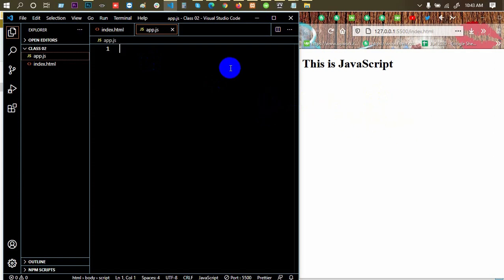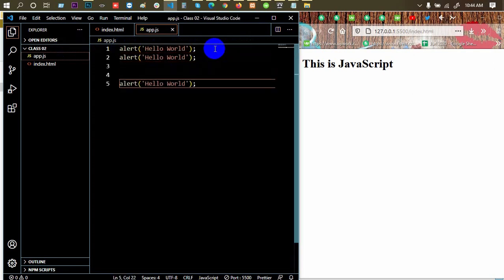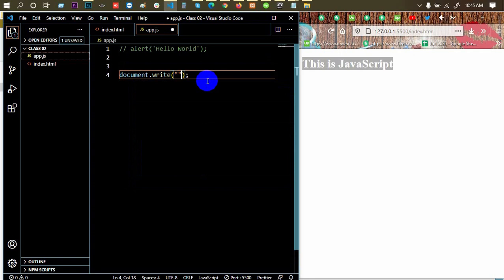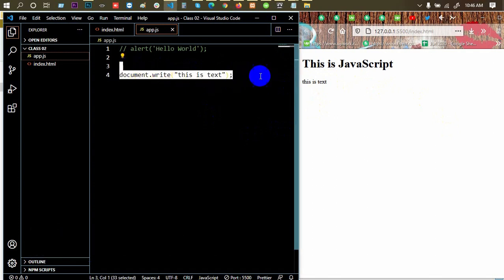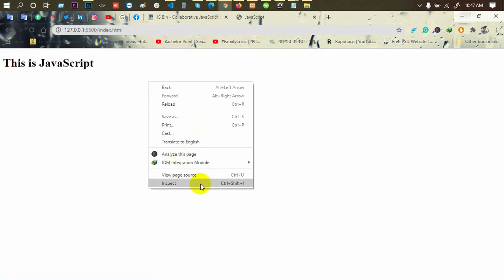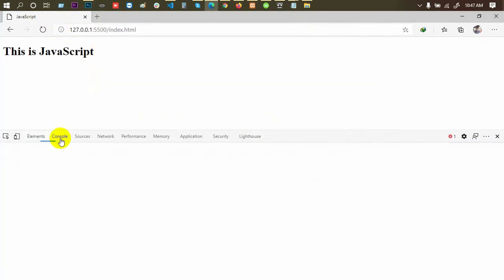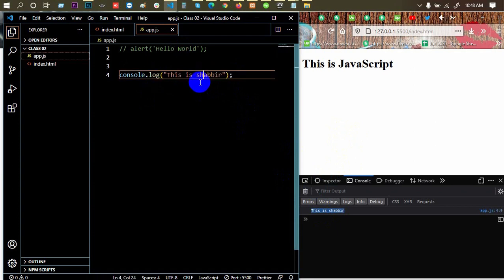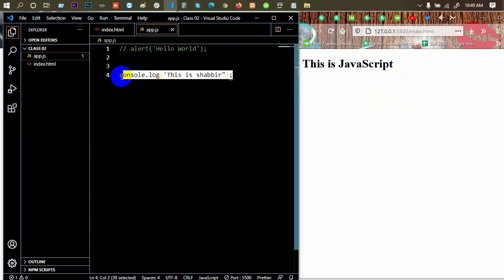Advanced JavaScript Tutorial | Part-02 | Testing Methods | Web IT LTD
In Advanced JavaScript Tutorial Series Part-02 subject Testing Methods is another part of Web IT LTD.

JavaScript tutorial you can find out in youtube a lot but special javascript Bangla tutorial you can't get good javascript course free to learn
web design.
If you search on youtube use this keyword Web design and development you can find my channel playlist. If I ask you how to learn web design or ask you, You should learning web design you can find this best tutorial in bd. web design tutorial or web design course or জাভাস্ক্রিপট বাংলা টিউটোরিয়াল, So this YouTube Channel is javascript tutorial point. I am giving the best and advanced javascript tutorials with javascript examples.

Web Design and Development Full Bangla Course 2021
ওয়েব ডিজাইন কোর্স সমপূর্ণ বাংলায় (A-Z) Step By Step
(এখানে সম্পূর্ণ ভিড়িও ধাপে ধাপে আপলোড করা হবে)
জাভাস্ক্রিপট বাংলা টিউটোরিয়াল, javascript, javascript tutorial point,
javascript tutorial youtube, advanced javascript tutorial, javascript examples,

এছাড়া আমাকে ফেইসবুকে ম্যাসেজ করতে পারেন। আমার একাউন্ট ও পেইজের লিংক নিচে রয়েছেঃ

***  WARNING ***